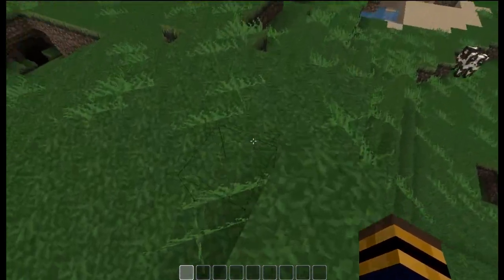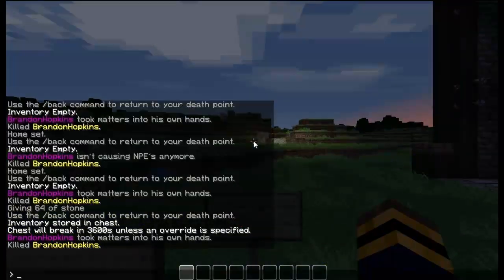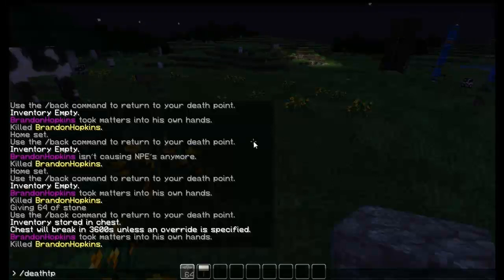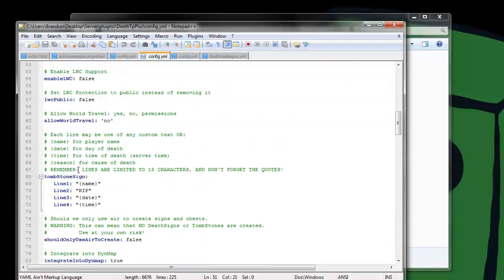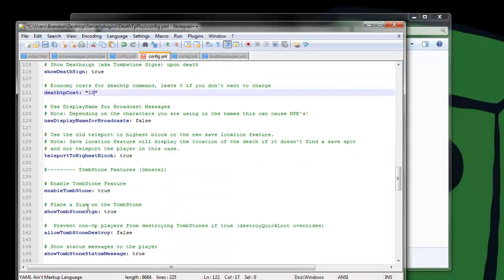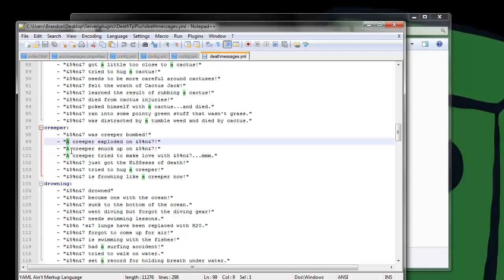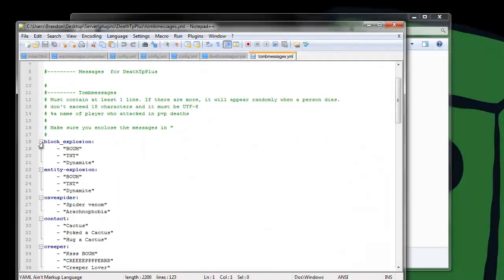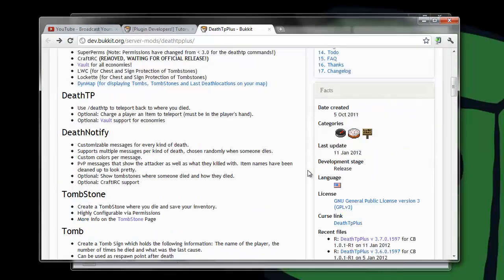Bukkit Plugin Tutorial: DeathTpPlus - Tombstones, Messages, and more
DeathTpPlus announces a death with a random message based on the death cause and allows you to teleport to the point of death It can also create a TombStone at the place you died to let you save your inventory (aka DeadMansChest).You can also create a tomb sign which can be used as respawn point and as a place of information of how often you died and what your last death cause was.